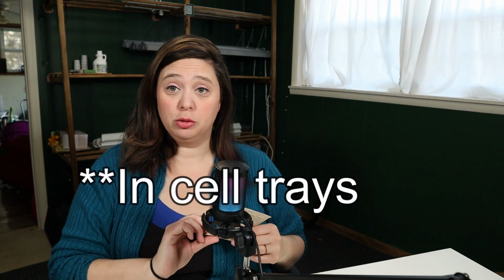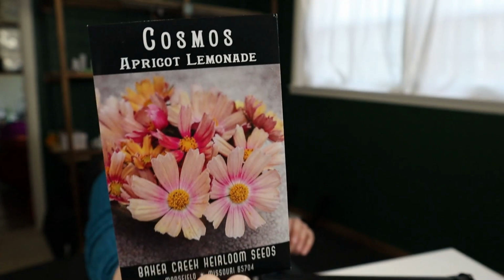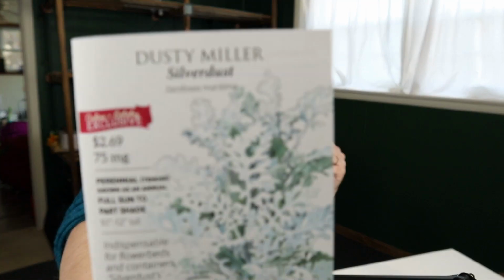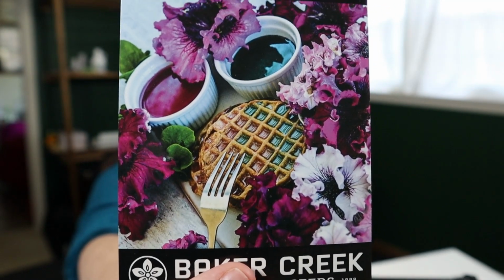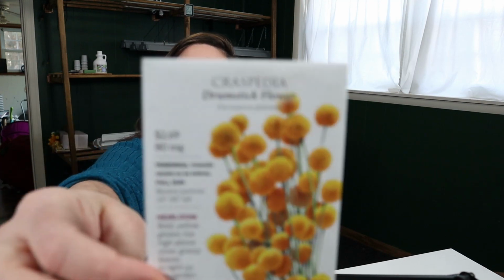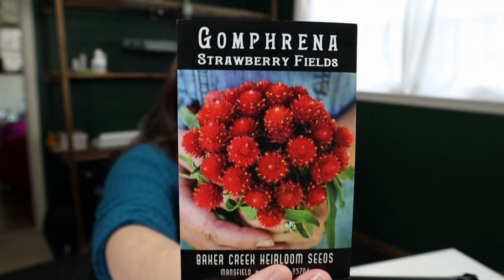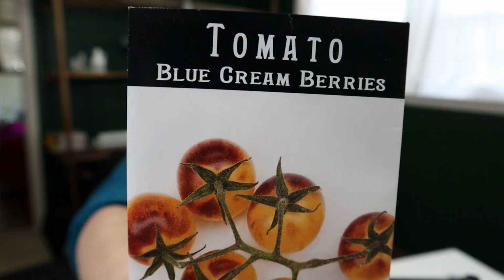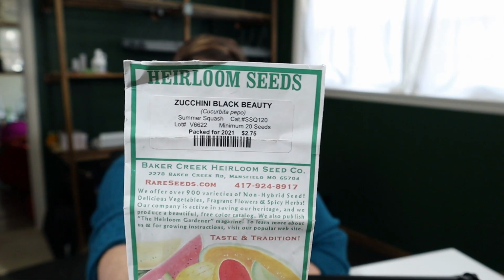Seeds I'm growing this year! SEED HAUL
In this video I'll be going over the seeds I'm starting inside and out for the 2023 growing season.